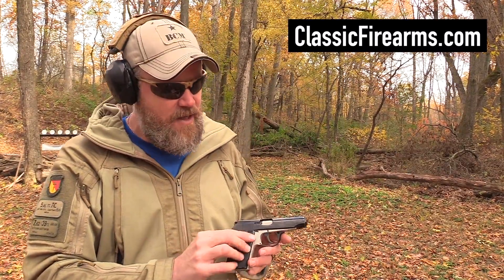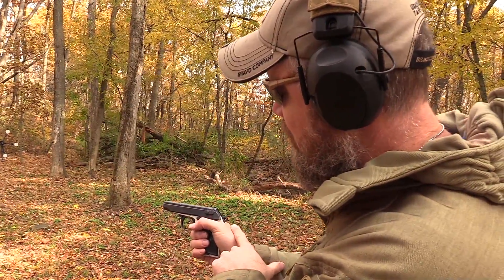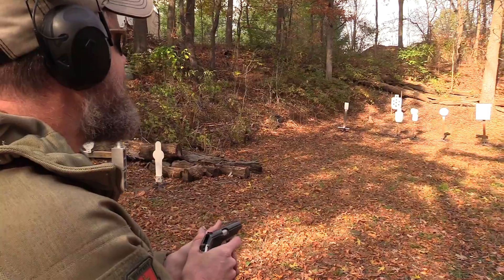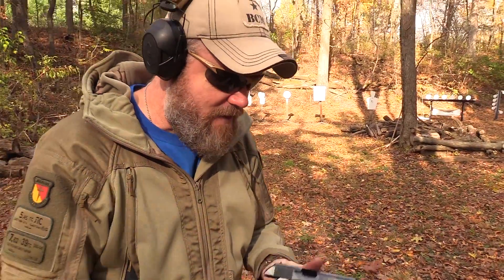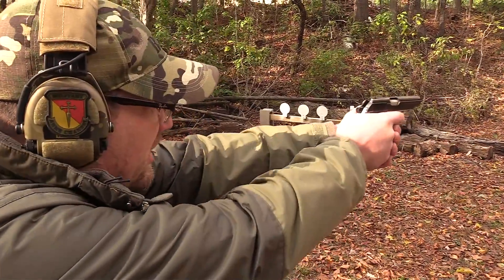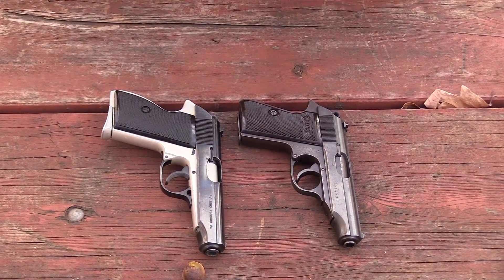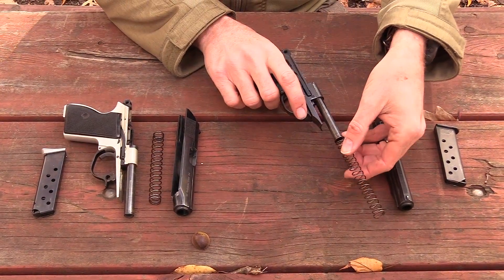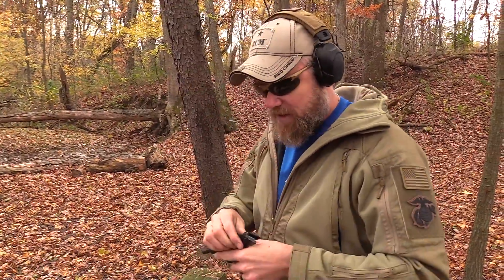Hungarian FEG AP63 32 ACP Pistol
The guys at Classic Firearms are always unearthing cool mil-surp stuff. The Hungarian FEG AP63, sometimes called the PA63 in its 9x18 offering, is a pistol designed in 1963 for Hungarian police. It's still in use today and is available in several calibers including 32 ACP (7.65 Browning), 9x18 and .380. This is another cool "here today, gone tomorrow" mil-surp import item.